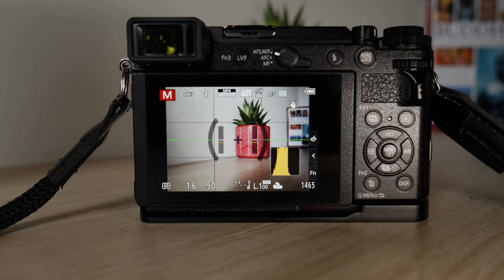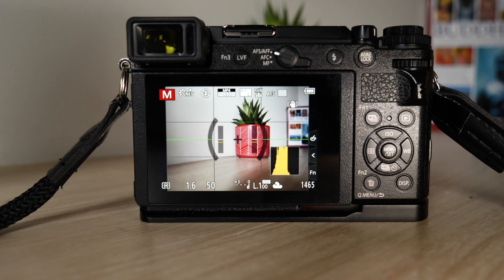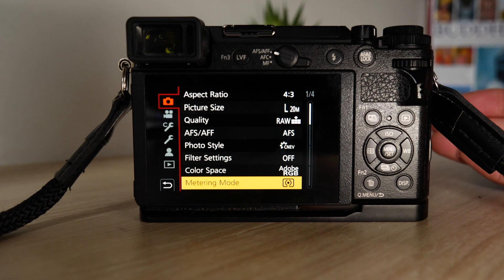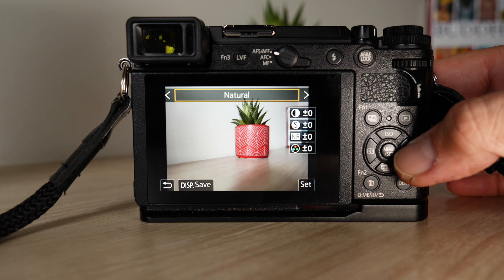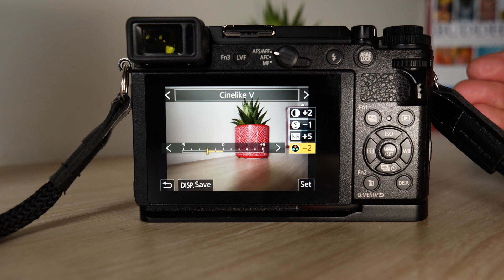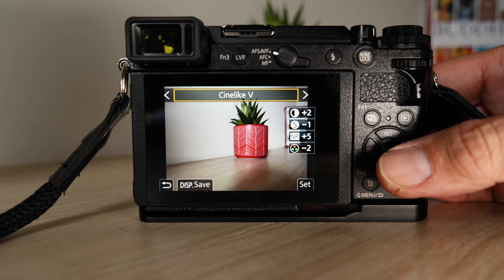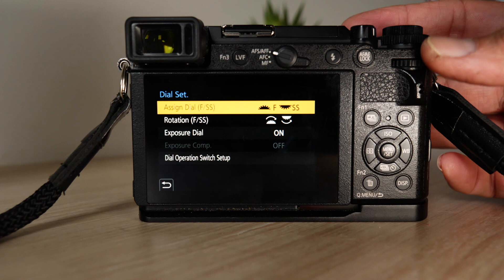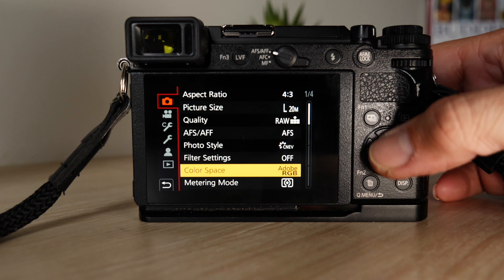Best JPEG and Camera Settings For Lumix GX9 In 2022 - Manual Mode!!!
Hi my name is Grant and I’m a Commercial Lifestyle Photographer and Educator based in Logan Village, QLD Australia.

Working from South Brisbane to Southport I work with various clients from all backgrounds - From business professionals and companies needing fresh photos for their website. To aspiring models and actors updating portfolios. To everyday people that just want great photos to share on social media.

I pride myself on an efficient workflow and delivering the best possible product to my clients every time. Delivering high quality imagery that is modern, unique and represents their vision is my top priority.

Offering a range of base packages that are affordable and have a variety of options, I like to give my clients the ability to pick and choose what they need to create the perfect package for their needs.

Grant - GRD Photography - Logan Village, QLD